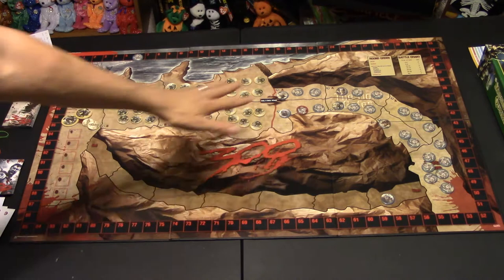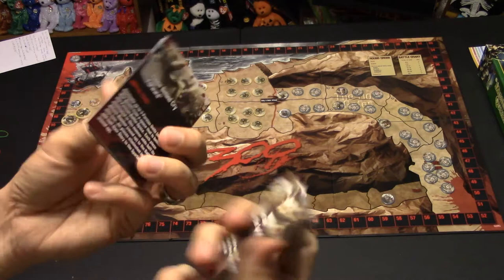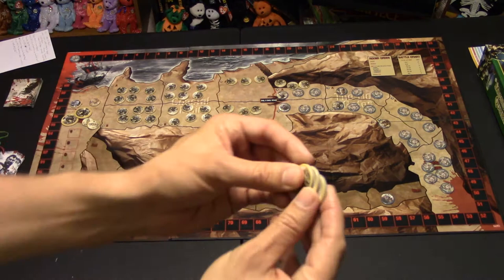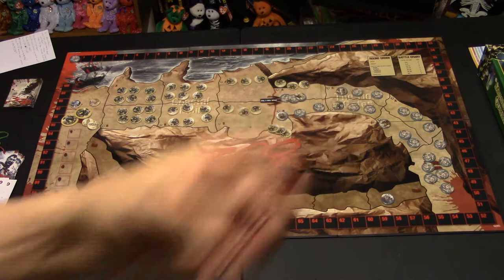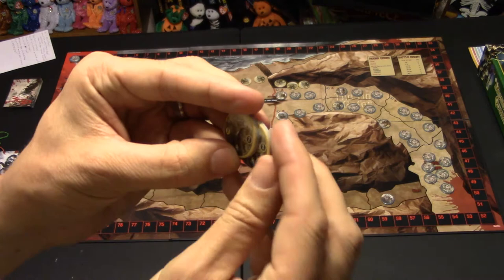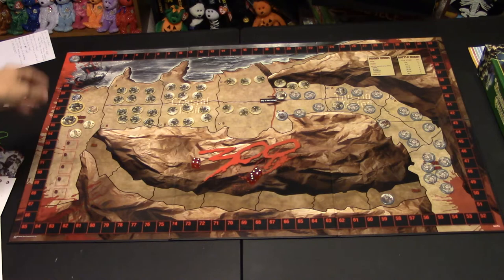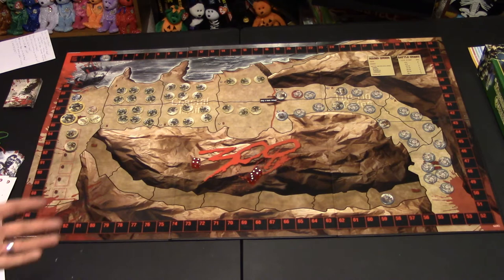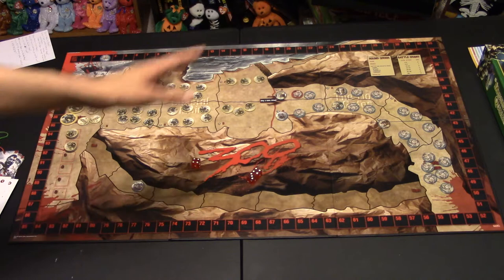Matt's Boardgame Review Episode 143: 300 The game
In this episode I review the game 300.